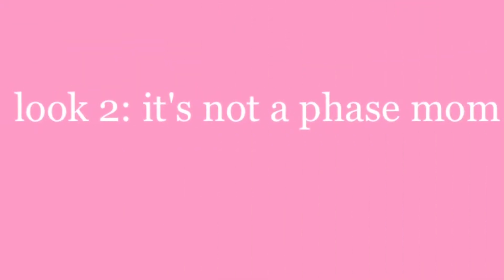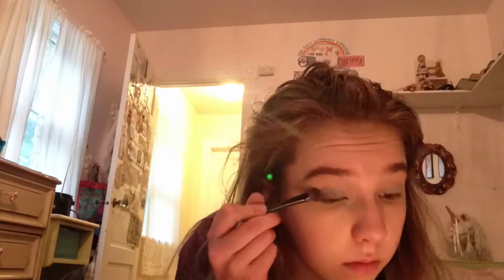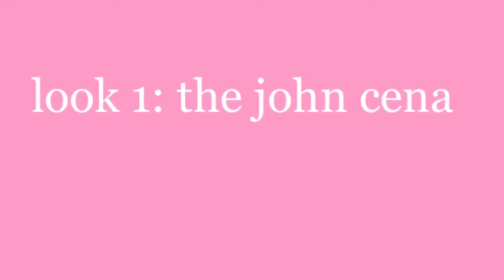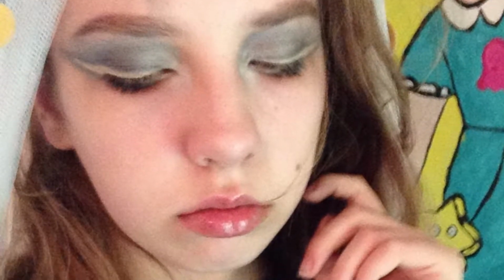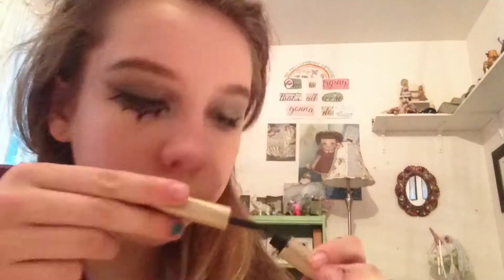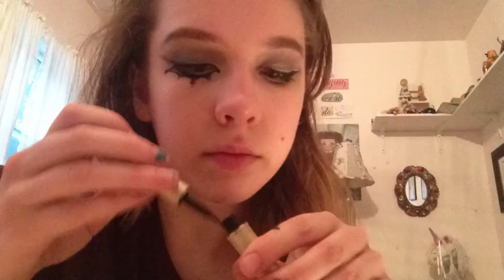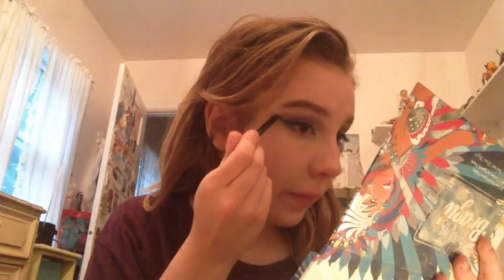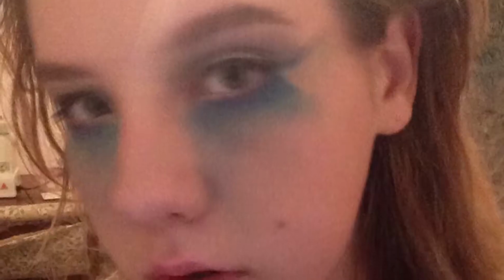3 twists on a classic smokey eye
Step up your basic smokey eye with these simple eye looks!